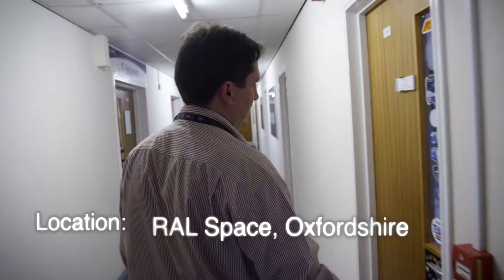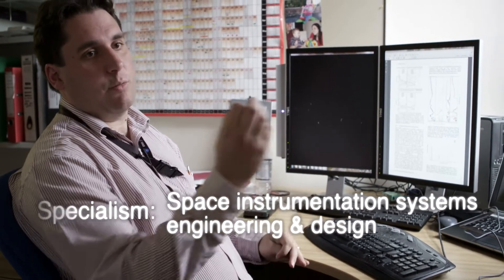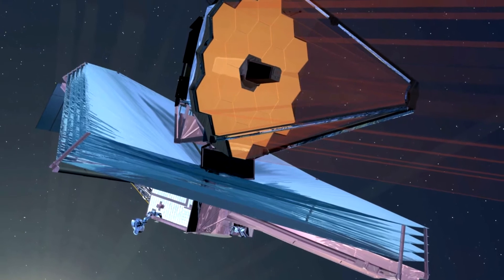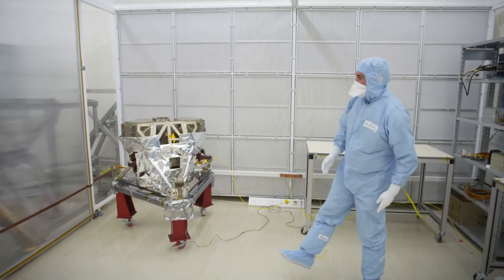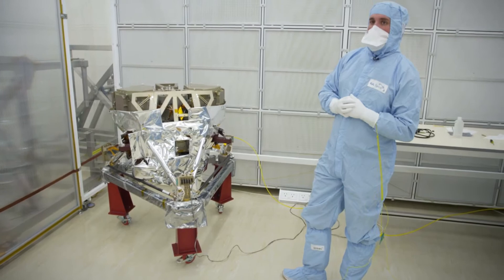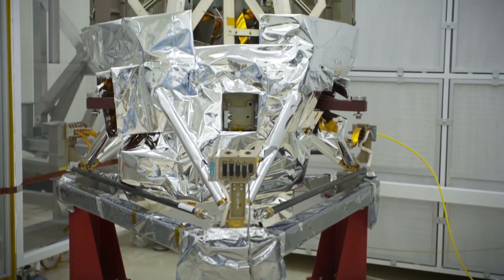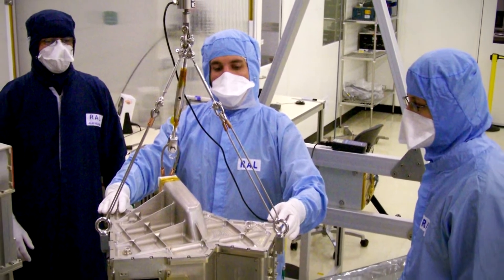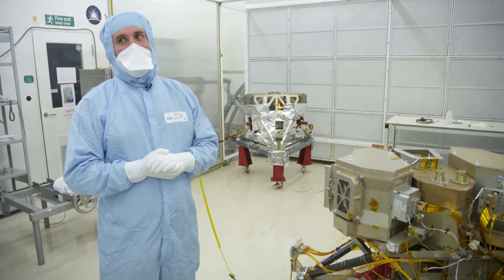Day in the Life of Paul Ecclestone - Space Instrumentation Systems Engineer, RAL Space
Working at the cutting-edge of complex space science, Paul Ecclestone, Space Instrumentation Systems Engineer for RAL Space, takes us into the RAL clean room facilities for a last look at the 'MIRI' instrument, before it is shipped out to the USA, and shares with us his excitement and trepidation as this phase of the project comes to an end.

These short films provide an 'up close and personal' insight into what it's really like to be a space scientist or engineer. They take us behind the scenes at some of the UK's leading space facilities, and we hear first hand about the sense of excitement and privilege working in the UK space sector can create.

The films are also filled with references to important science and technology, and can be used by teachers as 'lesson starters' or a way of introducing relevant new topics. Lesson ideas to accompany these films are also available from ESERO-UK